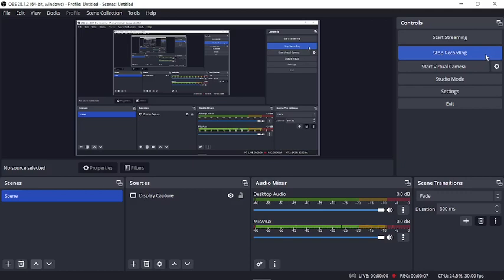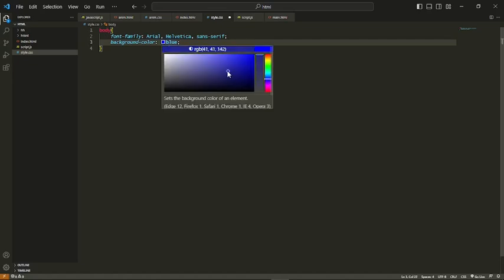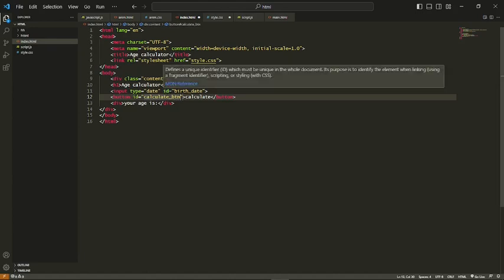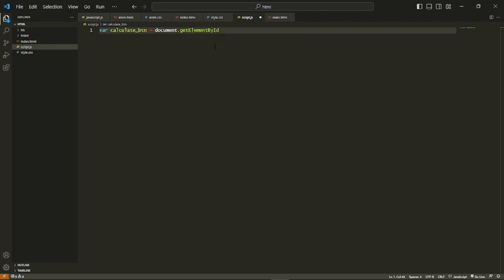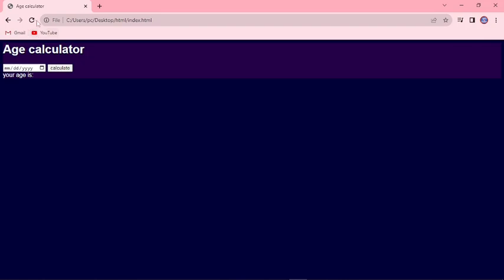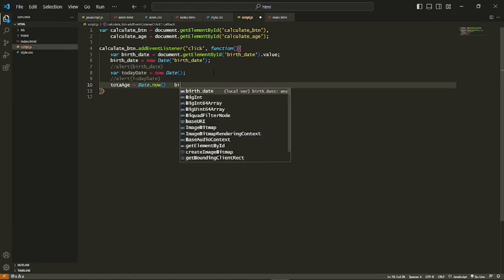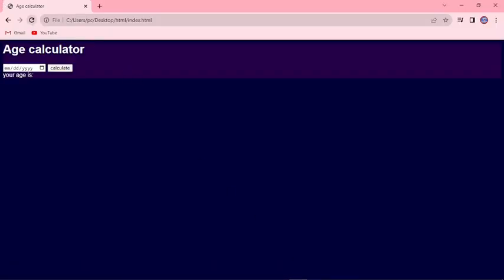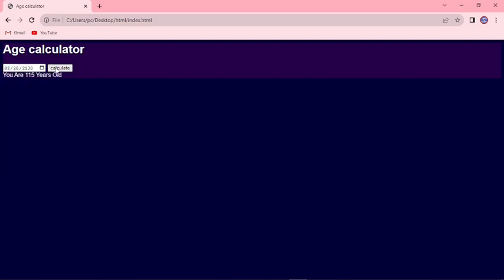Age Calculator In HTML, CSS & JS | How To Create Age Calculator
In This Video We Will Learn:
calculator,
Age calculator,
HTML Age calculator,
How to create an age calculator in html css and js,
creating an age calculator,
how to create an age calculator,
age calculator in html, css and js,